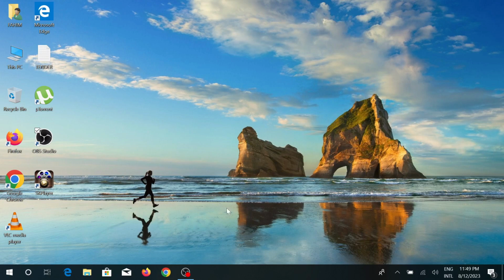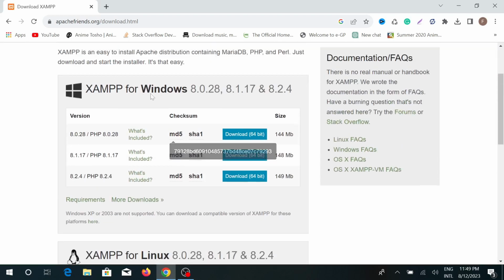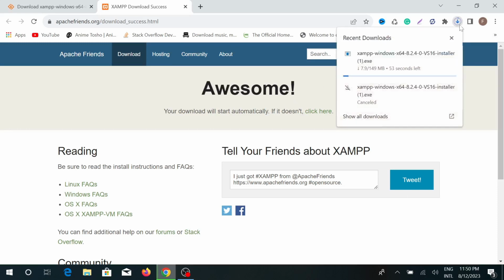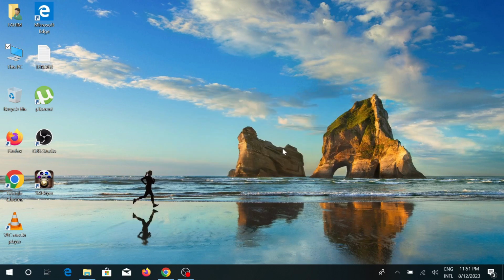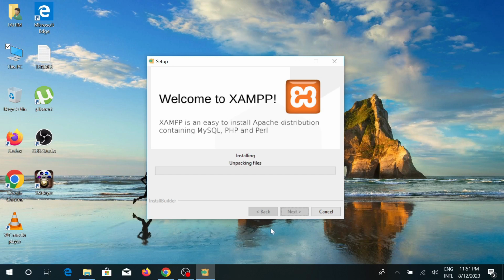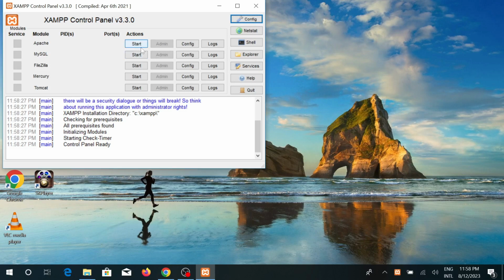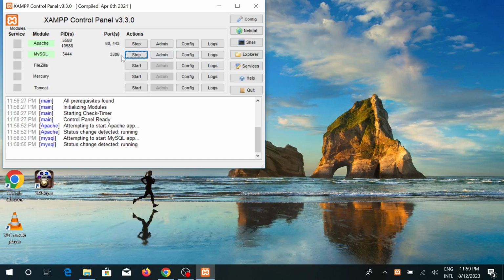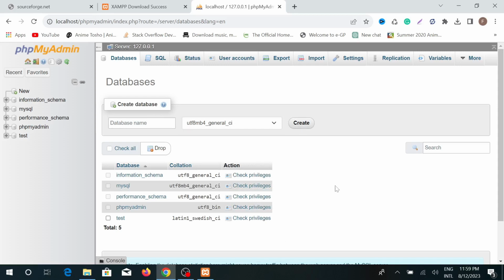How to Install XAMPP Server on Windows 10 [2023 New Update]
Learn a step-by-step guide for How to install XAMPP Server on Windows 10/11(64-bit).